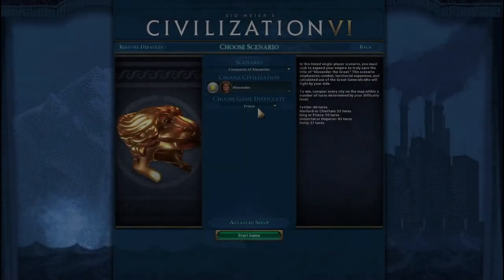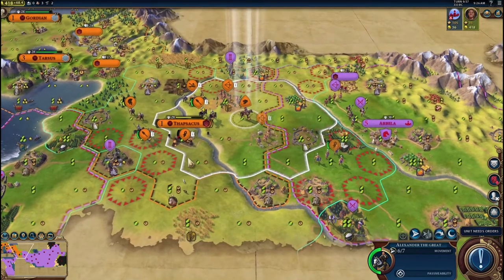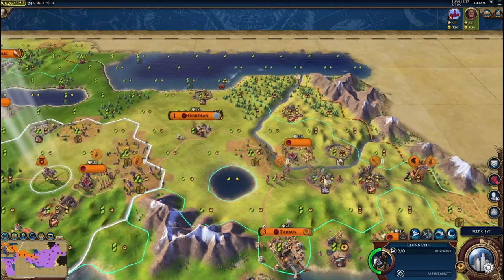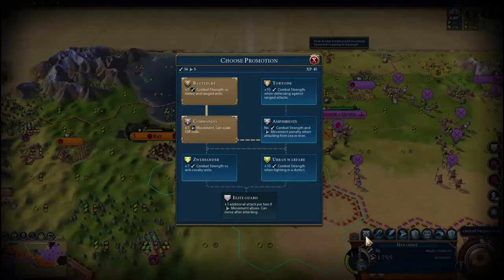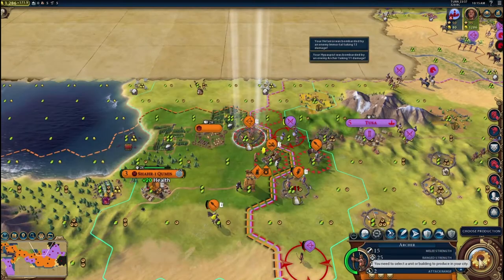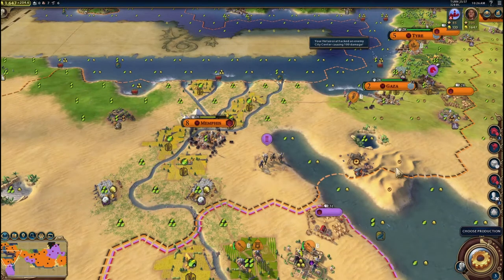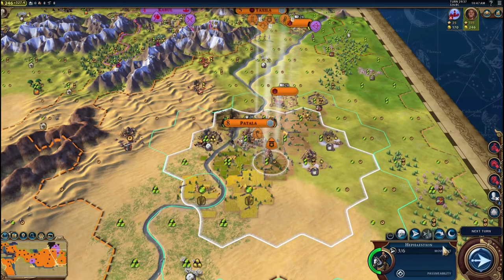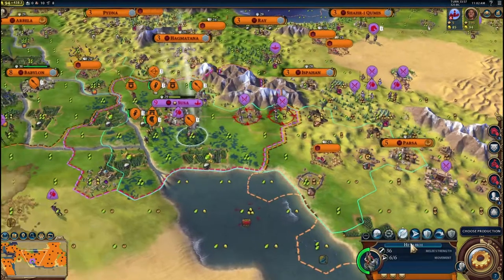Conquests of Alexander Scenario (Deity) - Civilization VI - 205 Score / 34 Turns